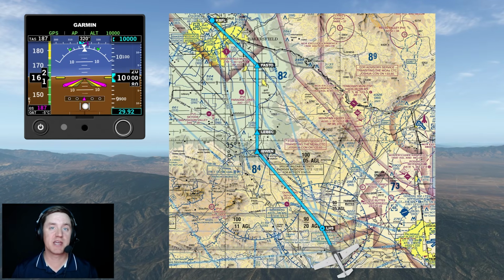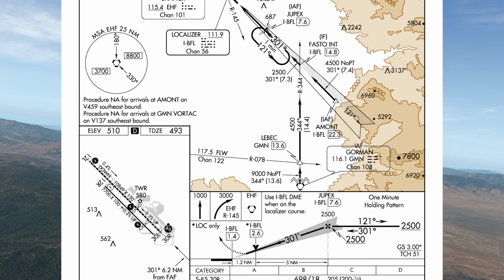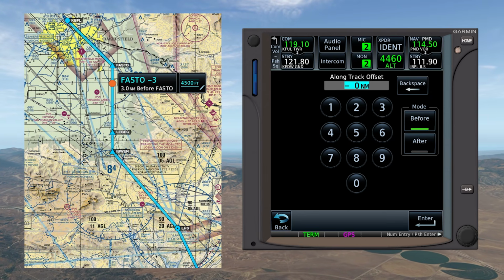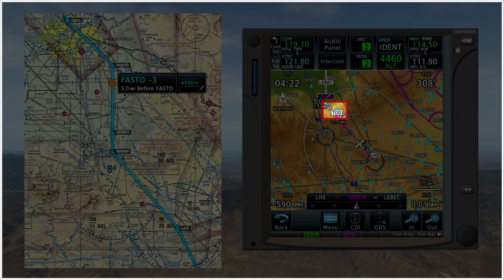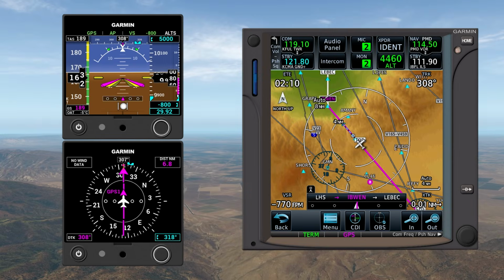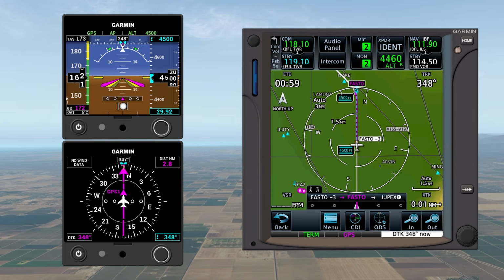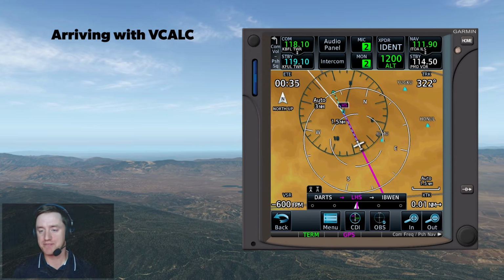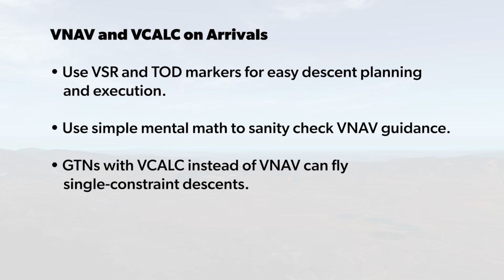VNAV and VCALC on Arrivals | Garmin GTN: Next Level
You can find this clip in Garmin GTN: Next Level and many others in our variety of courses!